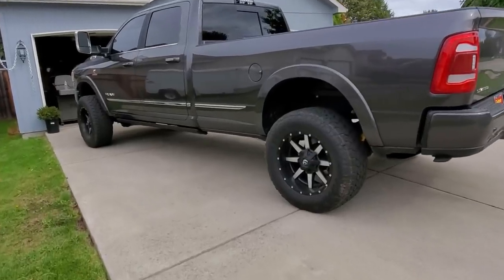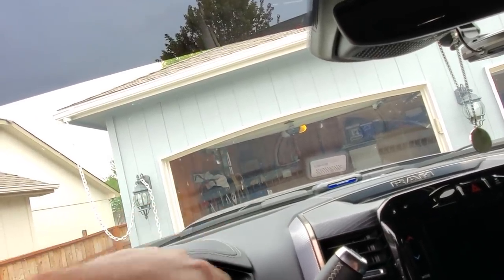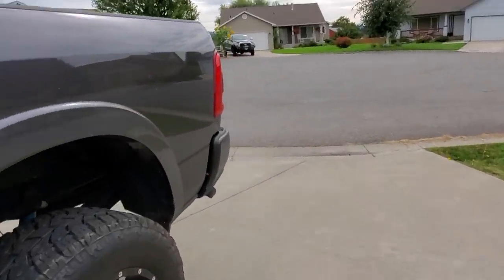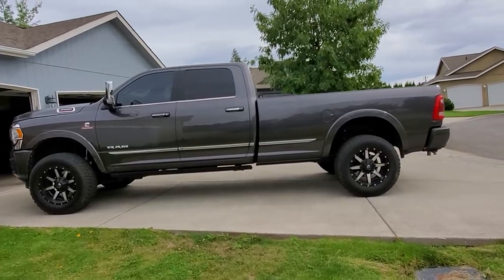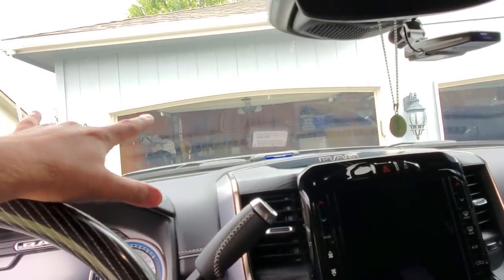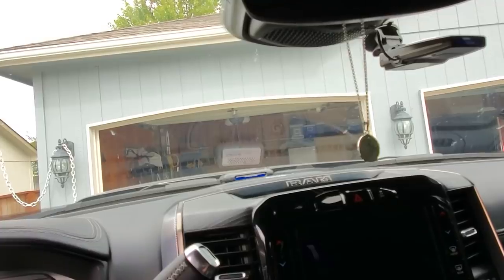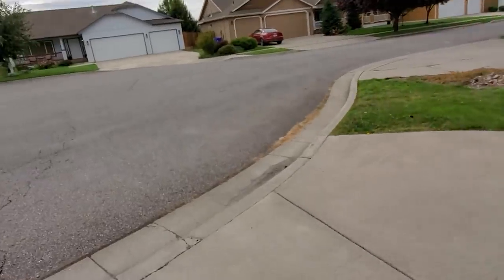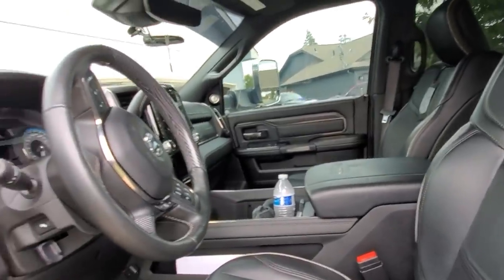Ram factory vs aftermarket airbags. Owner of both reviews the system.